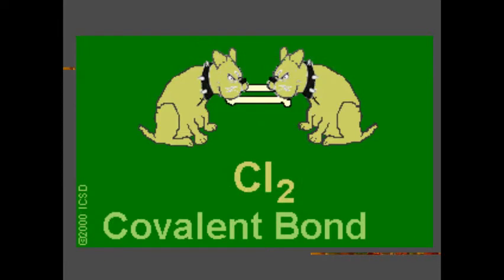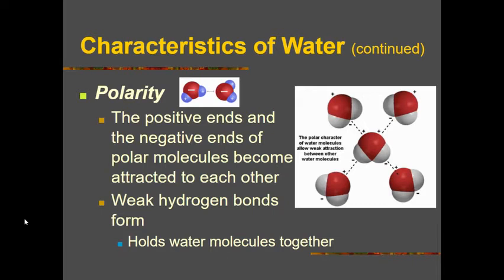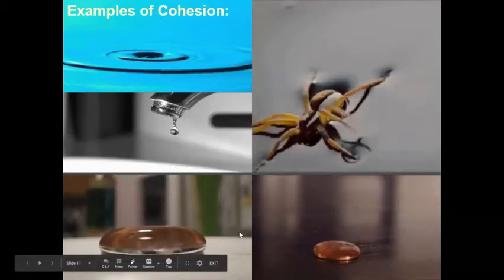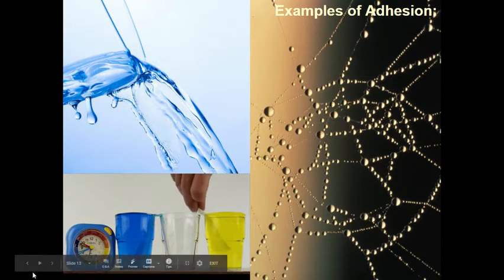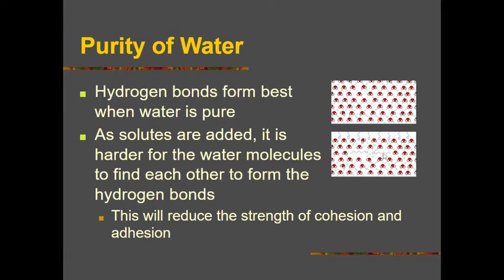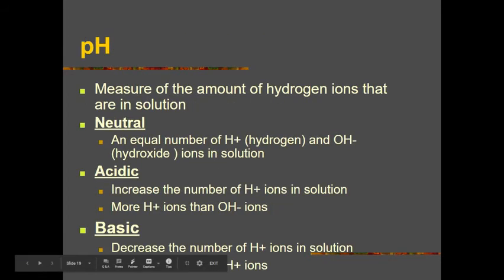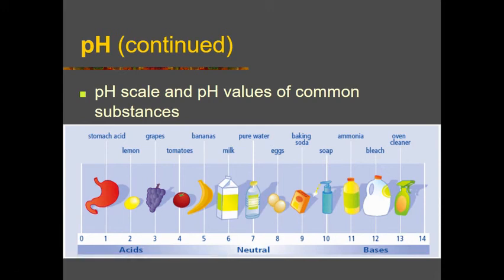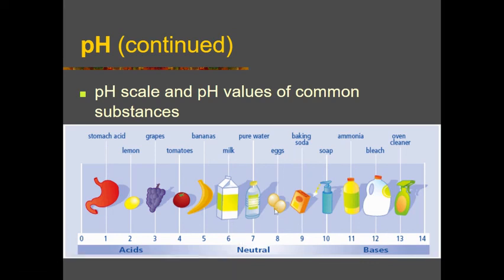Properties of Water